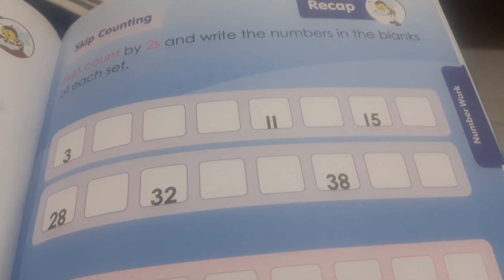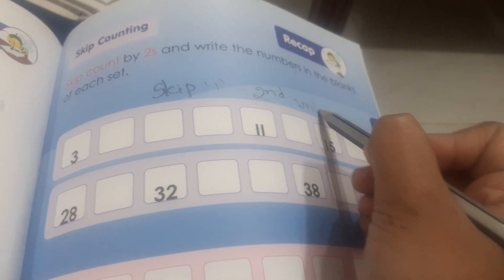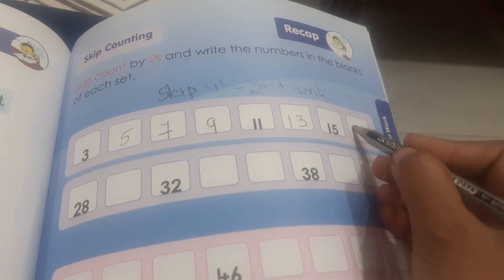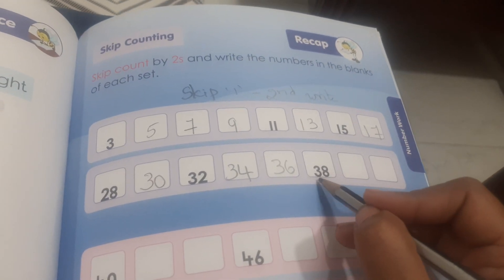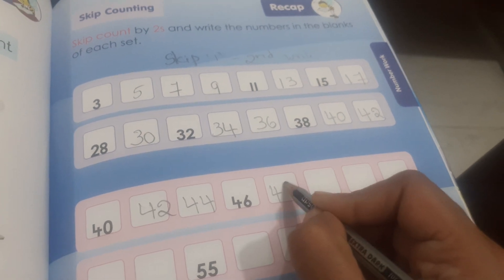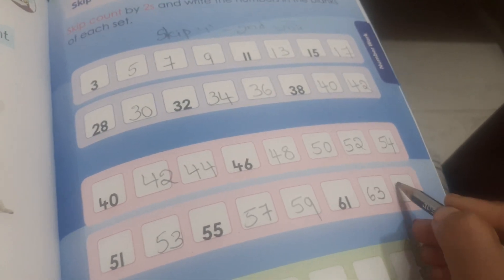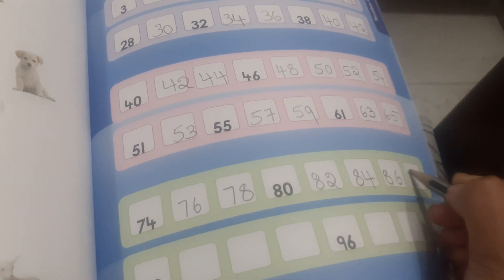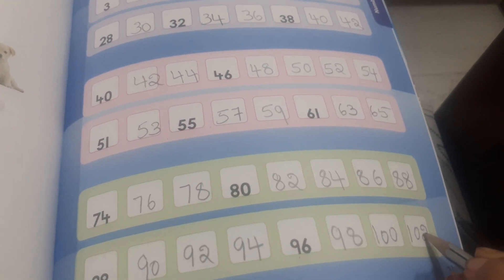Learn Skip Count by 2s in easy method